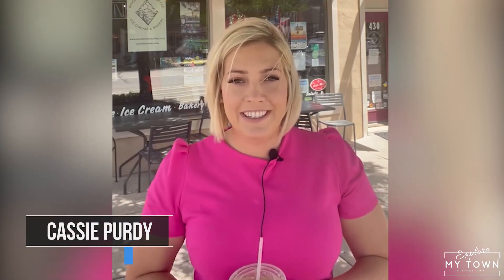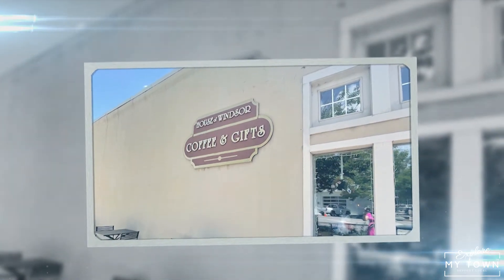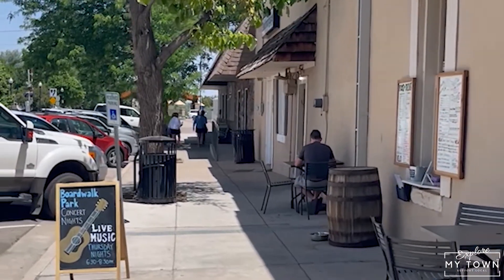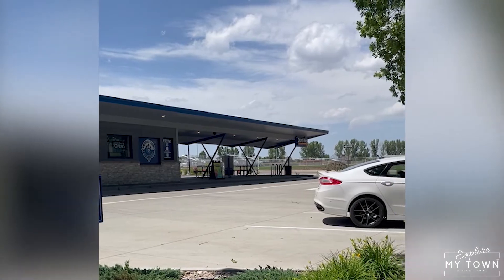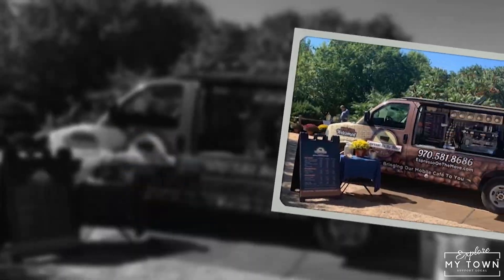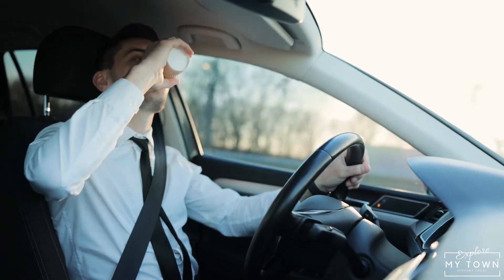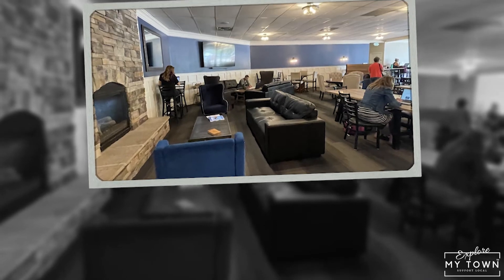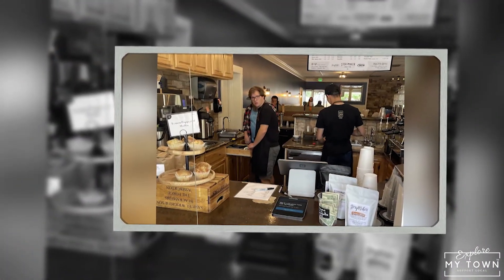Top 5 Coffee Houses! | Explore My Town, Windsor, Co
In this episode of Explore My Town Windsor, CO, real estate agent and host, Cassie Purdy, shows you around 5 amazing places in Windsor to get your caffeine buzz. Join her as she gives you a sneak peak at what they have to offer!

If you are a business owner and want to be featured, please reach out! Have questions about the area? Give Cassie a call, she is your local expert!

Explore My Town - Windsor, CO
Join our Host Realtor / Partner Cassie Purdy

Cassie Purdy is the Team Lead of the Exp  Realty in Northern Colorado and believes in supporting locals.

Will you join her?

Welcome to Windsor, Colorado!

It is our mission through Explore My Town to support the local economy and we do this through videos to showcase Windsor, Colorado Restaurants and businesses! I am a local real estate agent and can help you with any needs that you may have.

Your Real Estate Agency in Windsor, Colorado!

  Are you visiting Windsor, Colorado? We know all the great places where the locals eat and shop.

You have actually looked for Windsor, Colorado and that's why you enjoyed our video.

Getting a house is the biggest and the finest investment which you could create in life. Nonetheless, the procedure is not as easy as it appears

You may be considering to purchase the house yourself but there are many traps that you'll waste most of your cash in the process.

We've got the group of pros which will give you the best real estate services in Windsor, Colorado. If you reached this video since you want Windsor, Colorado as well as things to do inWindsor, Colorado you've gotten to the right area!